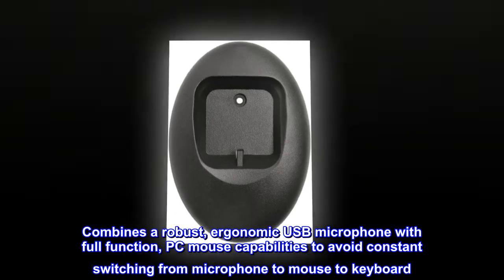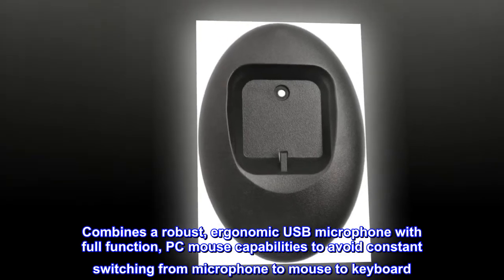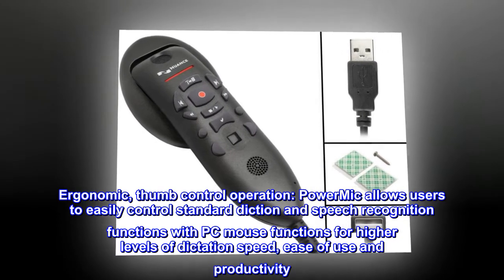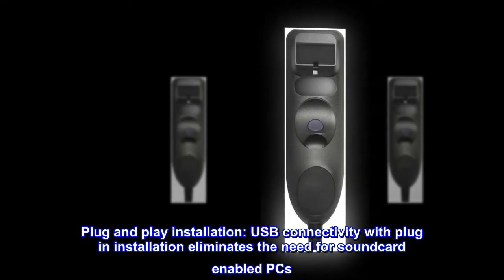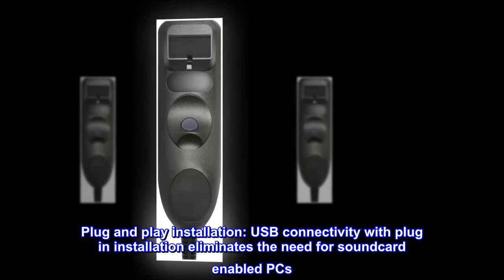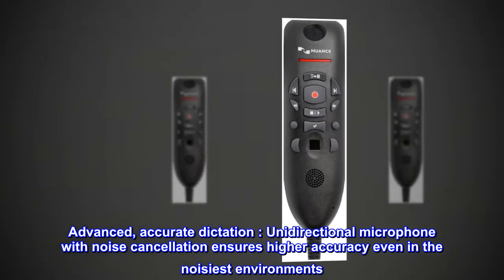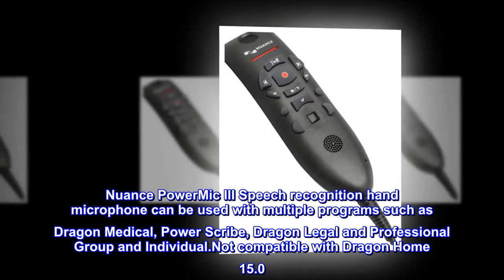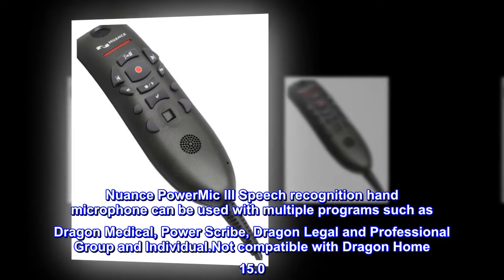Nuance PowerMic III Microphone for Dragon (Non-Healthcare), 9 Ft Cord, Dictate Documents and Control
Combines a robust, ergonomic USB microphone with full function, PC mouse capabilities to avoid constant switching from microphone to mouse to keyboard
Ergonomic, thumb control operation: PowerMic allows users to easily control standard diction and speech recognition functions with PC mouse functions for higher levels of dictation speed, ease of use and productivity
Plug and play installation: USB connectivity with plug in installation eliminates the need for soundcard enabled PCs
Advanced, accurate dictation : Unidirectional microphone with noise cancellation ensures higher accuracy even in the noisiest environments
Nuance PowerMic III Speech recognition hand microphone can be used with multiple programs such as Dragon Medical, Power Scribe, Dragon Legal and Professional Group and Individual.Not compatible with Dragon Home 15.0
Works great with EPIC EMR
Our hospital recently installed EPIC. Was using Dragon on my iPhone. Not very convenient. Bought the PowerMicIII. Works great. Convenient. Easy to install.